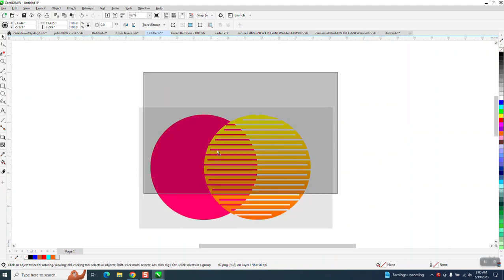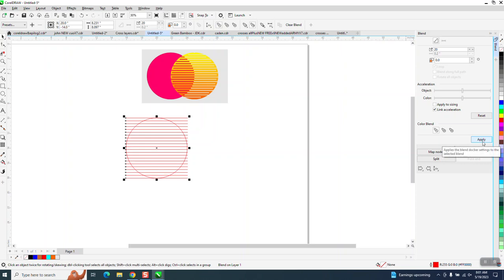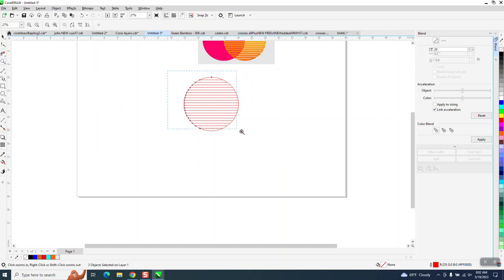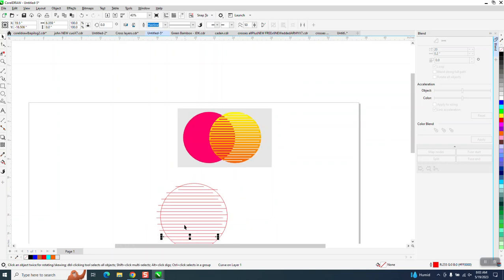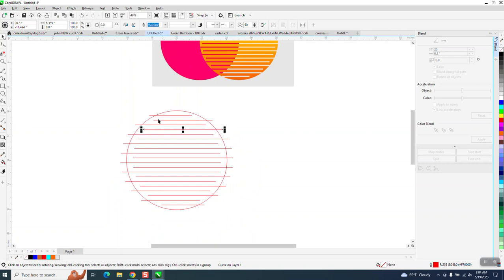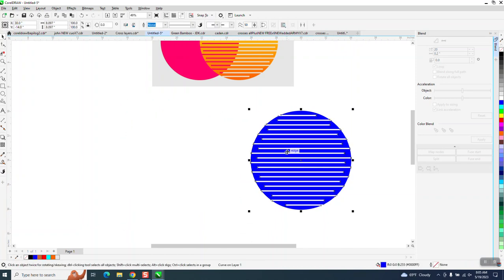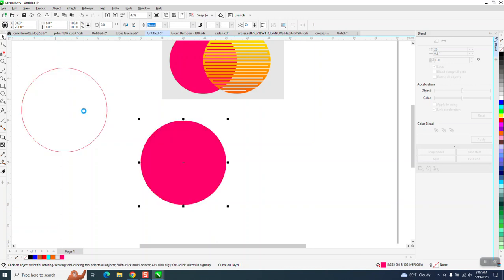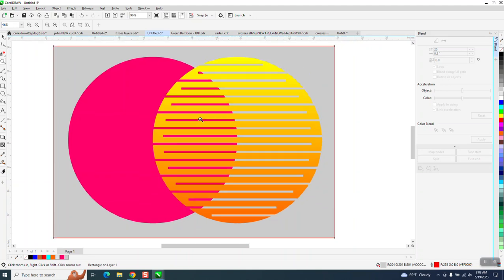CorelDraw Tips & Tricks Draw this with a Circle and more